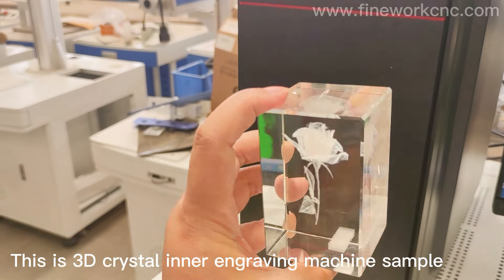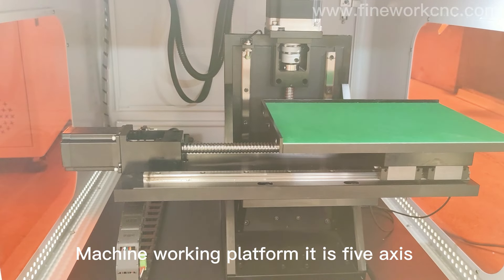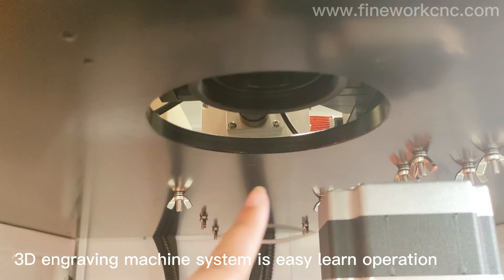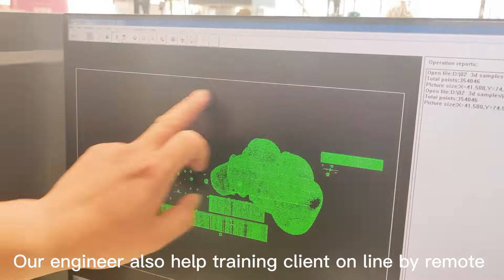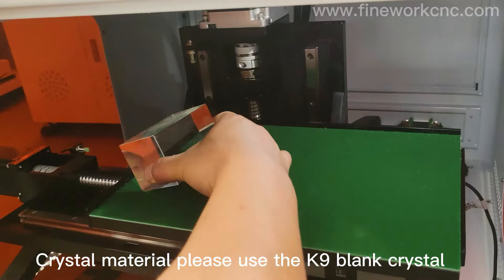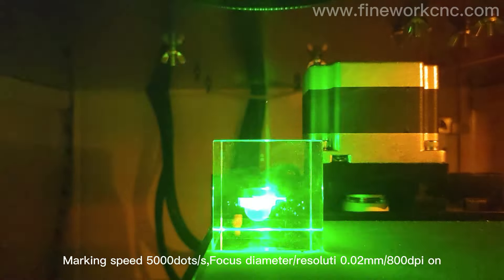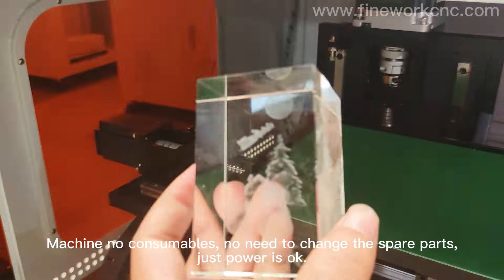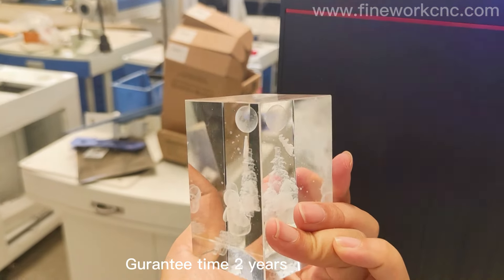3d Inner Crystal Photo Laser Engraving Carving Machine Orice for Crystal Trophy Engraver